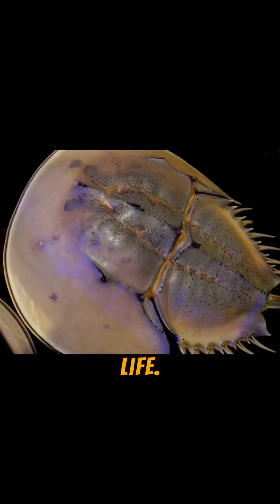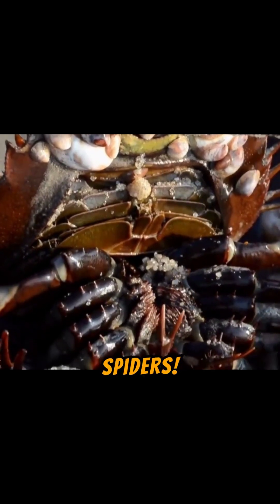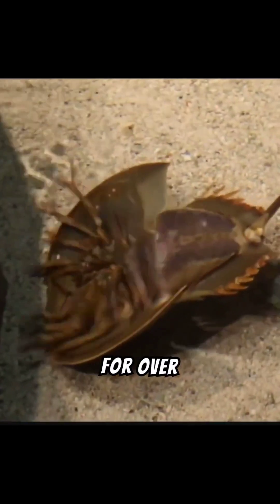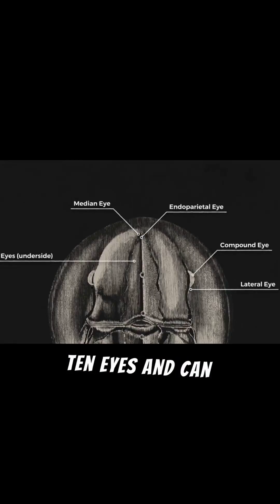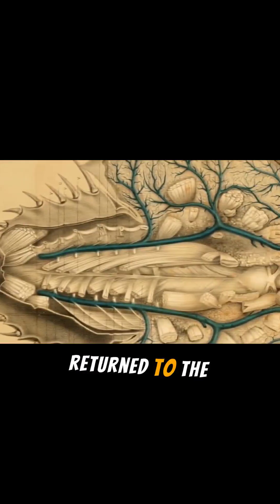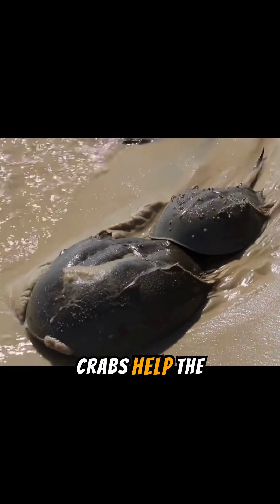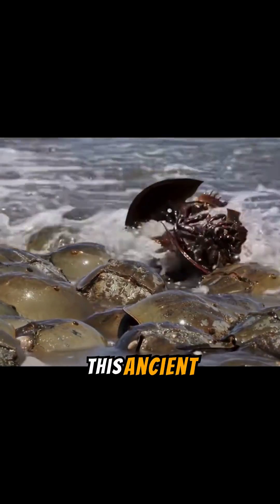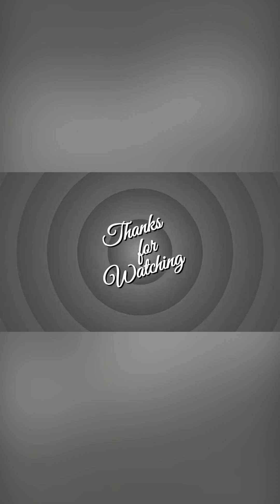450 Million Years of Survival: Horseshoe Crabs Revealed!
Explore how horseshoe crabs have thrived for over 450 million years! In this 60 Seconds Sharper video, we delve into their ancient survival strategies and evolutionary resilience. Discover what makes these living fossils so remarkable.